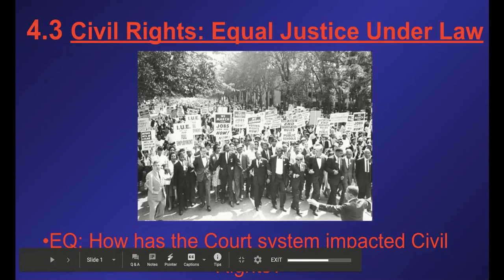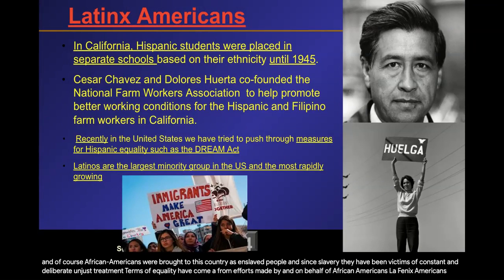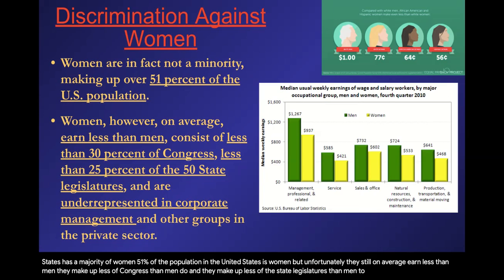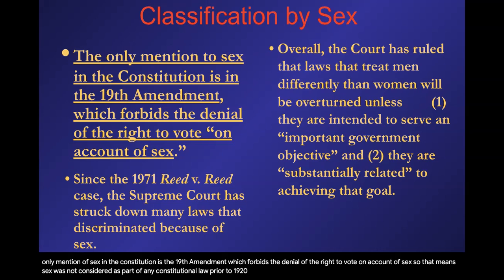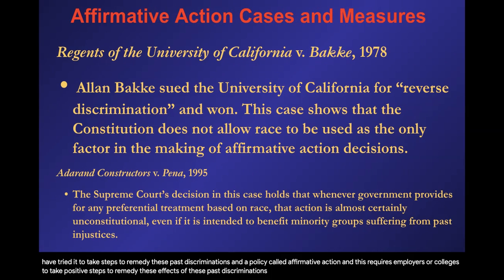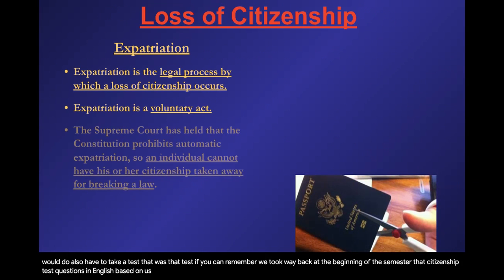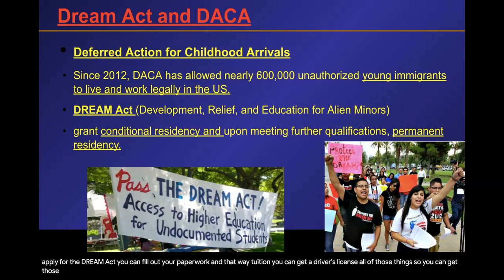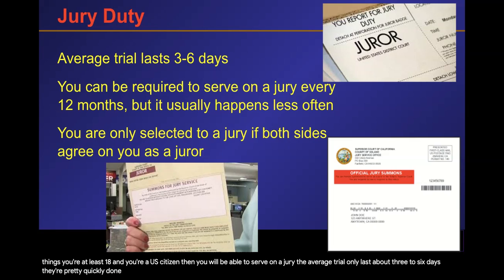Govt Notes 4.3 - Civil Rights